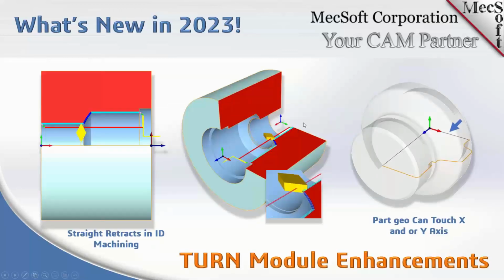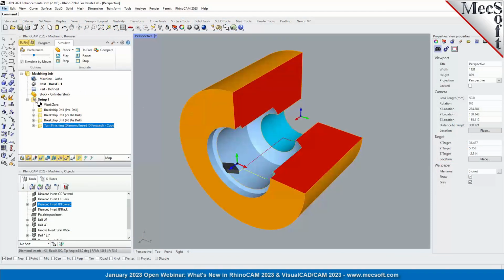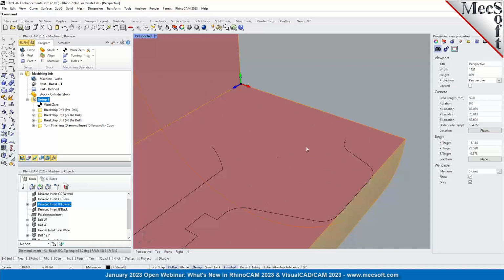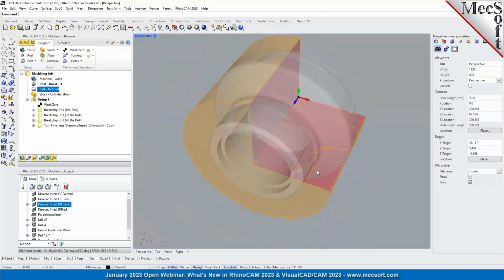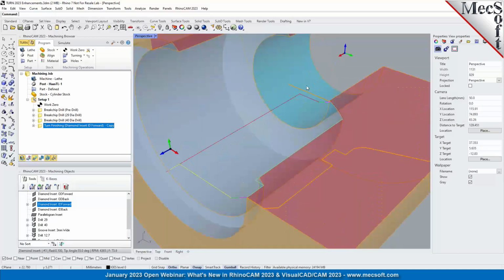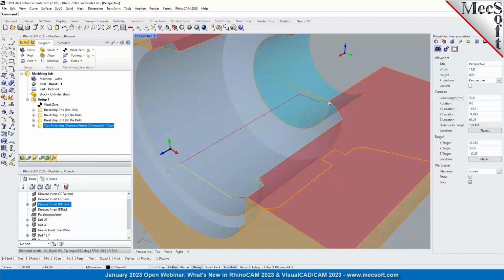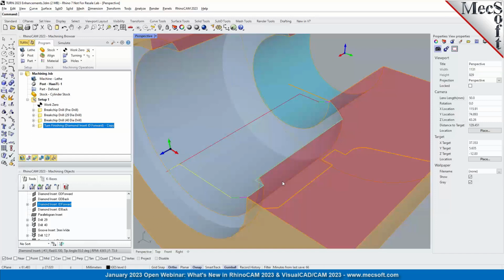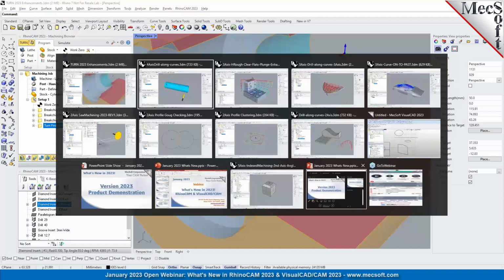TURN Module Enhancements in 2023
Watch this CAMJam Short video to learn about the version 2023 enhancements made to the RhinoCAM and VisualCAD/CAM 2023 plugins.